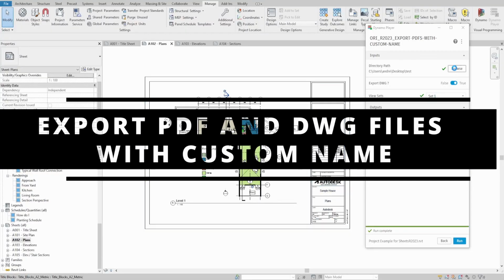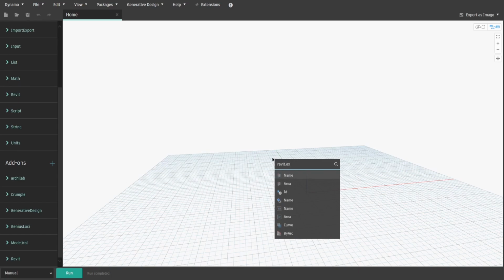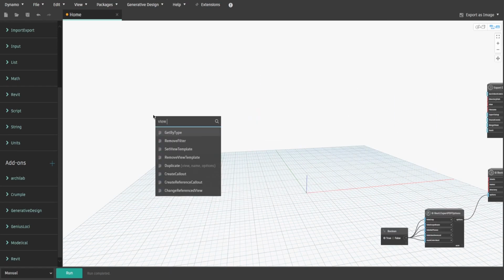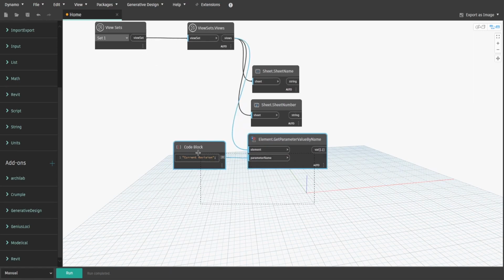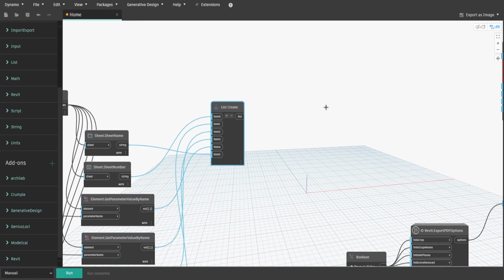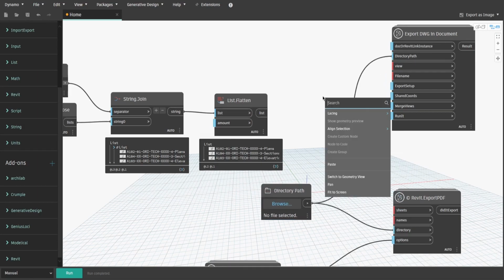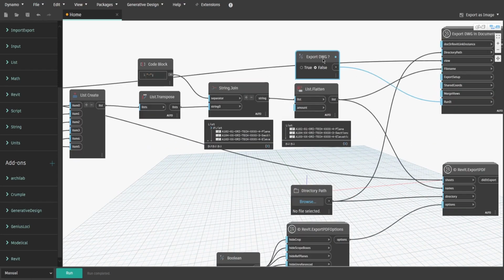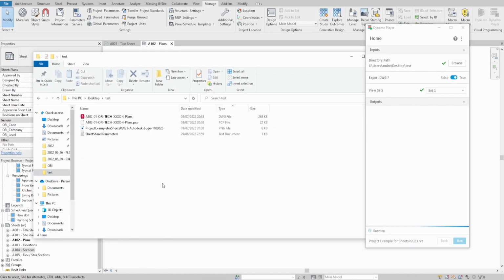Dynamo - Print / Export PDF and DWG with Custom Name [Revit 2023]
There are many useful and free Revit Plugins that assist with exporting and customizing PDF / DWG names. However, if you can't use them, this workflow might save you a lot of time.

0:00 Intro.
0:15 Extra Packages.
0:40 Building the Script.
4:30 Add Script to Dynamo Player.
4:42 Test the Script.